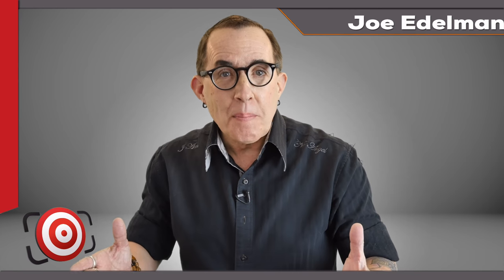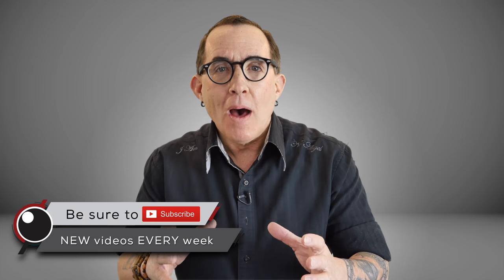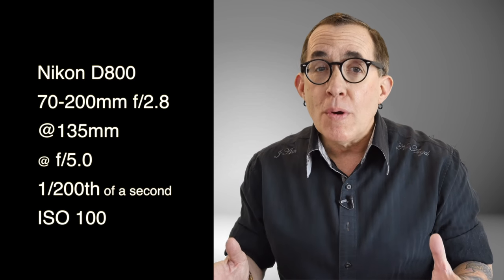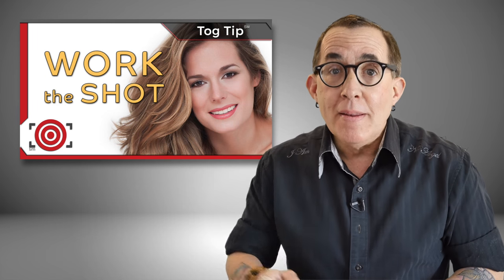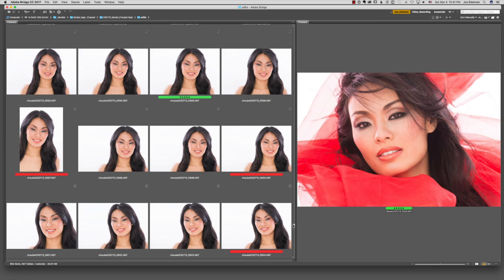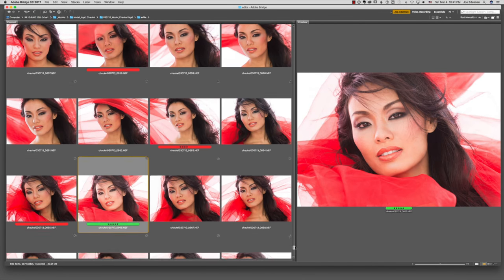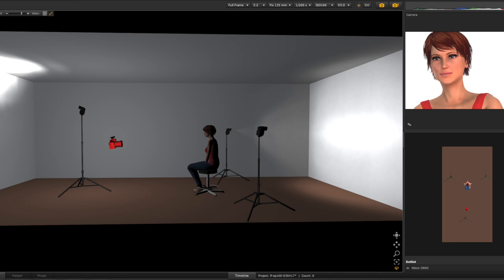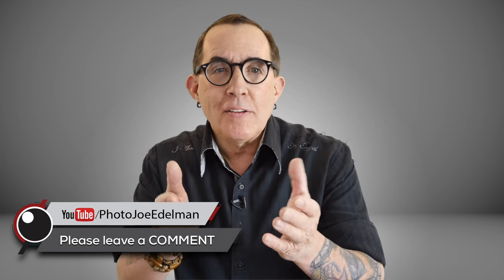Three light PORTRAIT, HEADSHOT and BEAUTY LIGHTING with NO LIGHTING MODIFIERS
In this video I am going to show you a lighting set-up for a portrait a headshot and a beauty shot - all without lighting modifiers.  I was working in my home studio which is only 23 feet by 12 feet with a ceiling that is just shy of 8 feet tall.  And the good news is that this lighting setup works even better in a smaller space - so if you are shooting in your living room or in a spare bedroom, this will work out well for you.

Keep it simple stupid is my working motto and that stems from the fact that I'm less interested in the gear and I’m more interested in my experience with my subject.  So with that being said - I like gear just like any other photographer - but i am not always looking to use as much of it as possible when I shoot.  I only use what I absolutely need.

I lit the shot with three Paul C Buff AlienBee B800’s  which are 320WS strobes.   All three strobes are set just above half power.
Two of the strobes are set behind my model on either side of the white wall background and the third is just behind the camera - not aimed at the model - but aimed high in the opposite direction towards the corner of the wall and the ceiling.

You can see in the 3d image that I am using the white wall and ceiling as a huge reflector.  I have my model seated near the midpoint of the room so that I am getting a reasonable amount of fill from the wall that she is facing.

I am also using a camera angle that is just below her eyes so that I can show her in a confident position.

MY WEBSITE with my portfolio and over 300 articles and interviews

FTC - set.a.light 3D software was supplied to me by Elixxier Software GmbH. No payment was received for making this video and all opinions are my own.